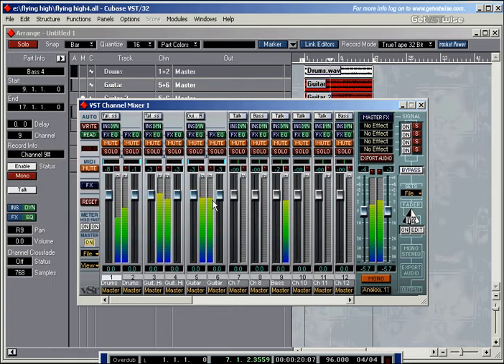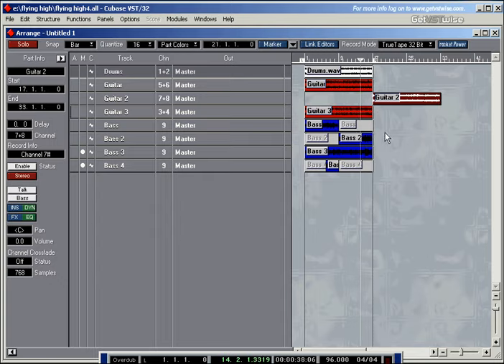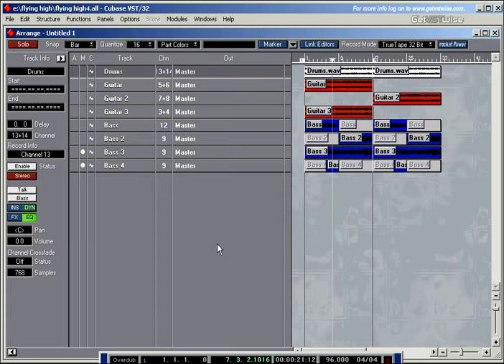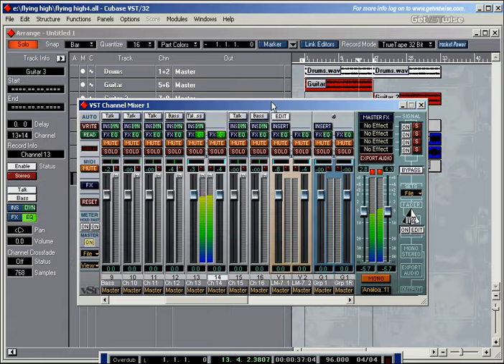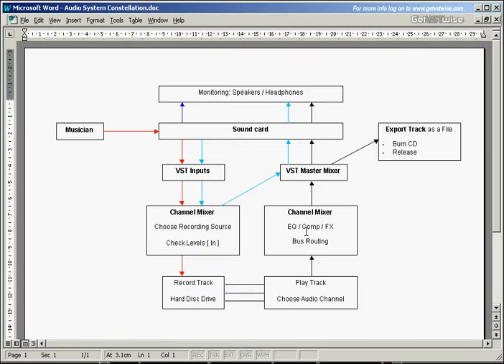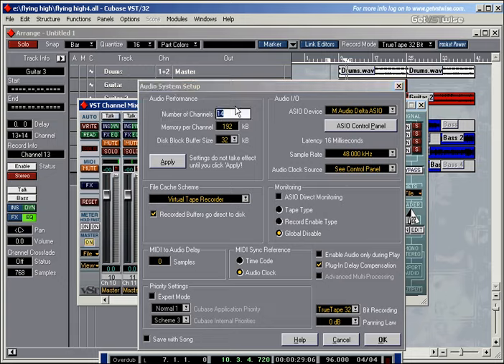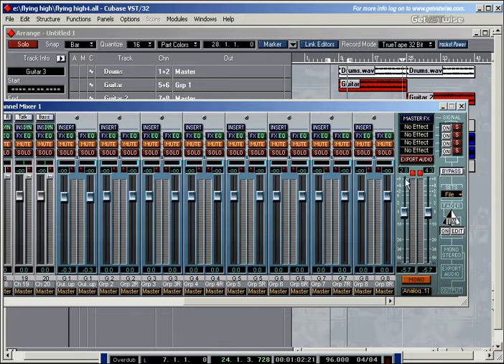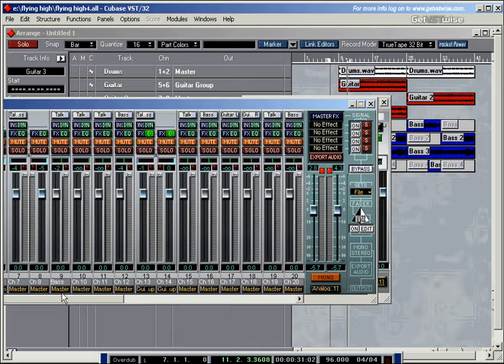Steinberg Cubase VST-32/5.1 Complete Tutorial #29: Rev Up The VST Engine Pt 3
Steinberg Cubase VST-32/5.1 Complete Tutorial #29: Rev Up The VST Engine Pt 3 A comprehensive video tutorial for Cubase VST 32/5.1 demonstrating the ins and outs of computer music production: All main features of the groundbreaking recording software are explained in detail. Watch all clips or select the ones you need!

01 - 8 Steps To Your First Midi Recording
02 - Your First Audio Recording
03 - Get To Know Your Tools
04 - Create and Copy Tracks and Parts - Pt 1
05 - Create and Copy Tracks and Parts - Pt 2
06 - Arrangement Window Overview - Pt 1
07 - Arrangement Window Overview - Pt 2
08 - Arrangement Window Overview - Pt 3
09 - Arrangement Window Overview - Pt 4
10 - Master The Tools
11 - The Metronome And Recording Options
12 - Key Commands - Pt 1
13 - Key Commands - Pt 2
14 - Inside The Midi Editor - Pt 1
15 - Inside The Midi Editor - Pt 2
16 - Inside The Midi Editor - Pt 3
17 - Inside The Midi Editor - Pt 4
18 - What About Quantising?

19 - Controller Messages - Pt 1
20 - Controller Messages - Pt 2
21 - Hit Me With The Drum Editor - Pt 1
22 - Hit Me With The Drum Editor - Pt 2
23 - Cycle Recording Basics - Pt 1
24 - Cycle Recording Basics - Pt 2
25 - File Management And Audio Recording - Pt 1
26 - File Management And Audio Recording - Pt 2
27 - Rev Up The VST Engine - Pt 1
28 - Rev Up The VST Engine - Pt 2
29 - Rev Up The VST Engine - Pt 3
30 - Rev Up The VST Engine - Pt 4
31 - Monitoring While Audio Recording - Pt 1
32 - Monitoring While Audio Recording - Pt 2
33 - VST Instruments
34 - Hands On The VST Mixer - Pt 1
35 - Hands On The VST Mixer - Pt 2
36 - Maximum Compression - Pt 1
37 - Maximum Compression - Pt 2

38 - Audio Editor Special -- Tools And Quantising Events - Pt 1
39 - Audio Editor Special -- Tools And Quantising Events - Pt 2
40 - Audio Editor Special -- Tools And Quantising Events - Pt 3
41 - Audio Editor Special -- Tools And Quantising Events - Pt 4
42 - Audio Editor Special -- Dynamic Events and Marker Points - Pt 1
43 - Audio Editor Special -- Dynamic Events and Marker Points - Pt 2
44 - Audio Editor Special -- Time Stretching - Pt 1
45 - Audio Editor Special -- Time Stretching - Pt 2
46 - Audio Editor Special -- Advanced Editing - Pt 1
47 - Audio Editor Special -- Advanced Editing - Pt 2
48 - Raise Your EQ
49 - VST Effects - Pt 1
50 - VST Effects - Pt 2
51 - The VST Master Mixer
52 - Automate With Success - Pt 1
53 - Automate With Success - Pt 2